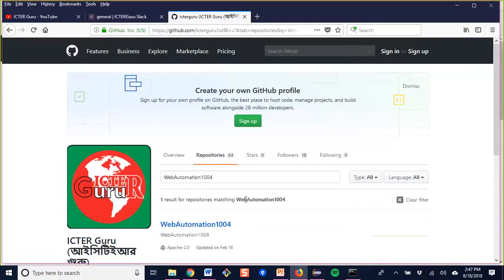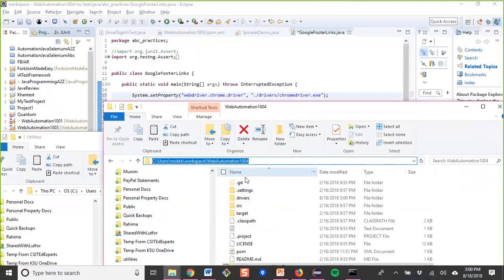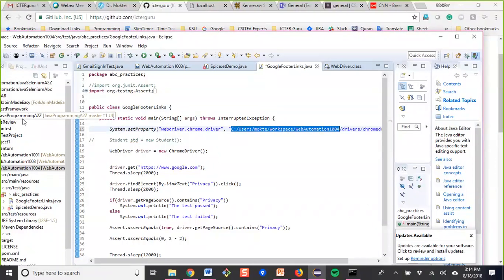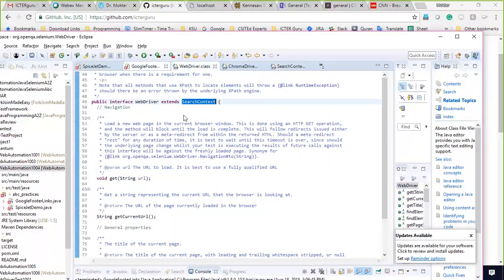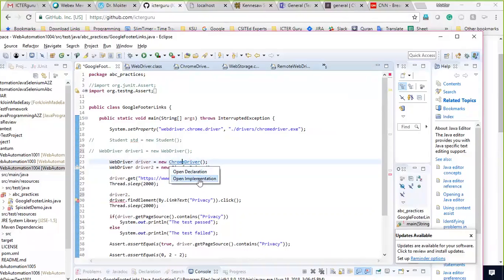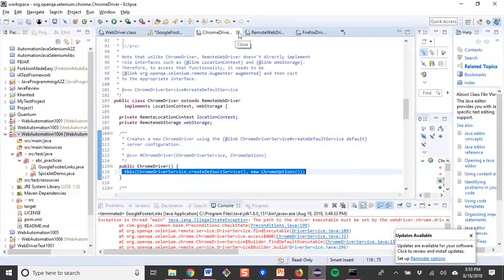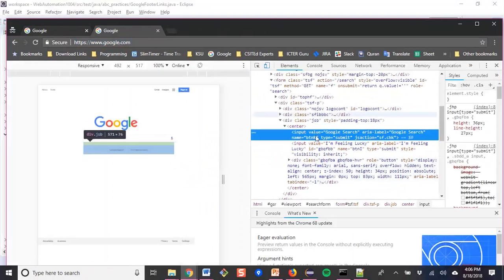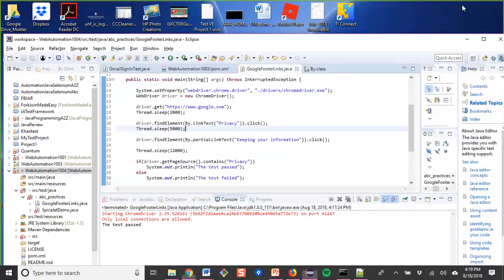ICTER Guru's Automation Training Lecture No 2018_20180818